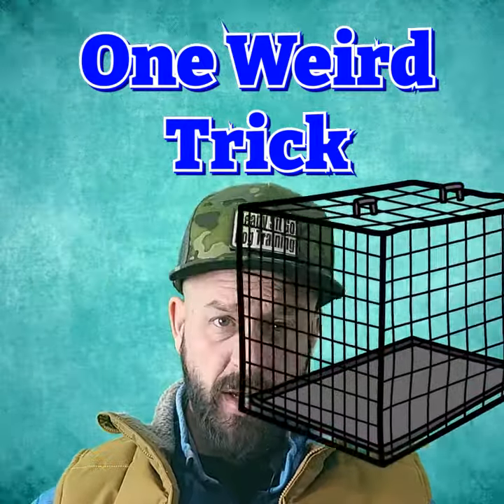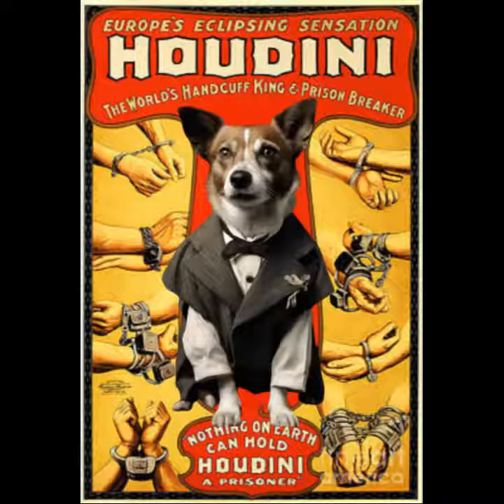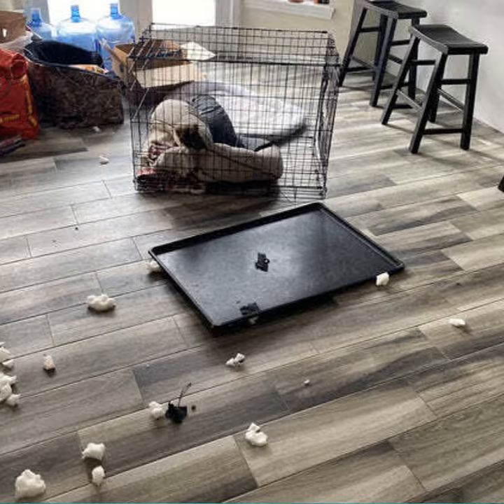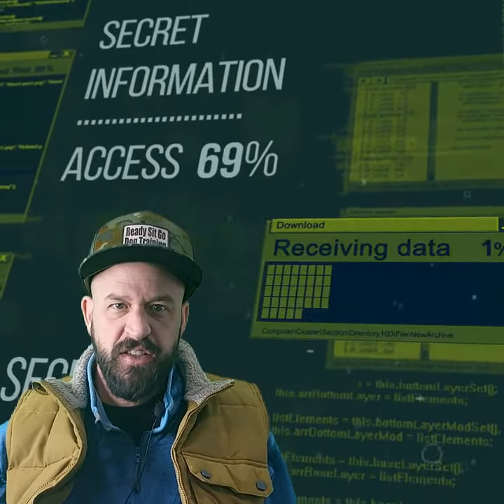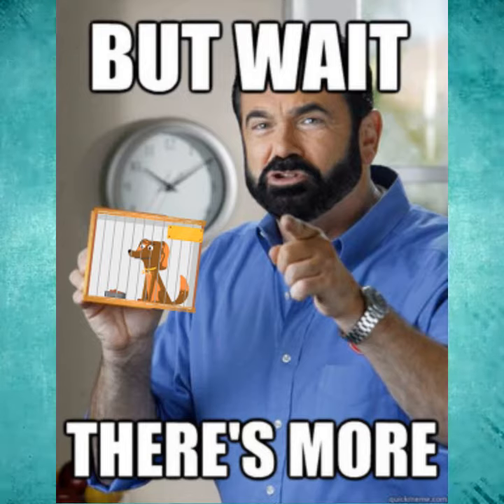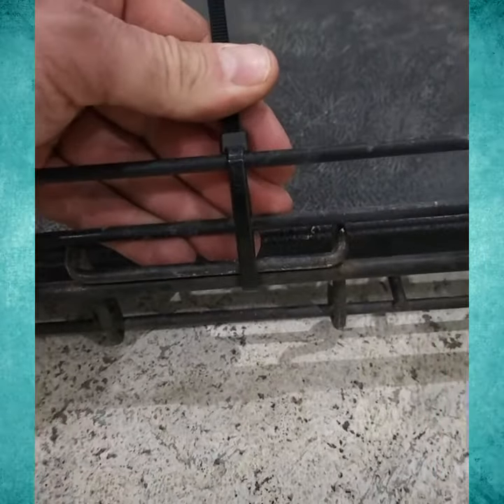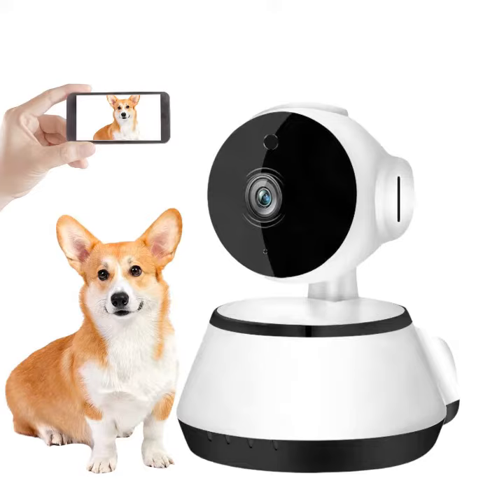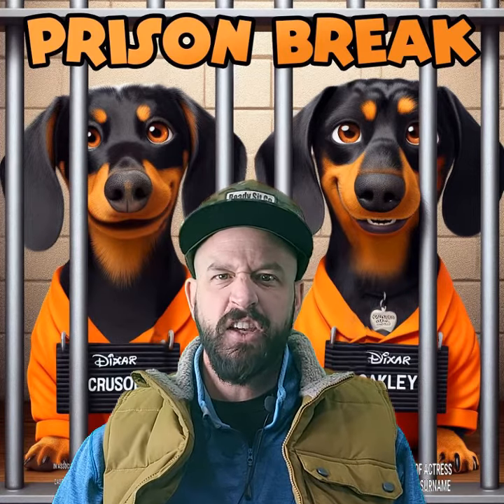Escape-Proof Your Wire Crate: One Weird Trick That's Actually Genius!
Tired of Houdini hounds turning your wire crate into a Swiss cheese escape hatch?  This one simple trick uses a surprising tool (yep, it involves MacGyver!) to transform that flimsy cage into Fort Knox for your furry friend.

Say goodbye to:
Shredded nerves and chewed couches
Anxiety about escape attempts
Double-taped Amazon box security levels

Say hello to:
Peace of mind knowing your pup is safely contained
A canine kingdom with bank-level security
No more Houdini-style disappearing acts!

The secret weapon? Zip ties!  Yup, those handy little things. We'll cinch every joint and corner tighter than a parking spot downtown.

But don't worry, we won't forget the door – carabiners or leash clips come to the rescue for easy (and secure!) access.

Bonus tip: Don't underestimate the digging dogs! Secure that bottom tray too.

Want to see it in action? I put this escape-proof fortress to the test... by climbing in myself!  Check out the video and see how easy (and effective!) this trick is.

Let's ditch the anxiety and embrace the fortress! Share your own escape-proof hacks and tag your fellow dog-loving friends in the comments below.